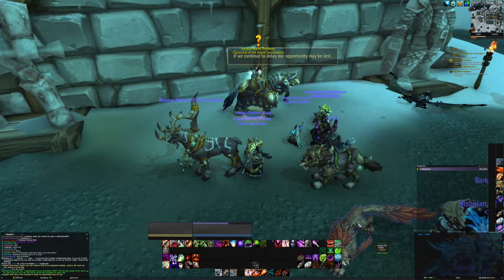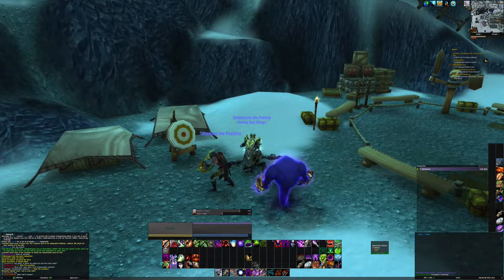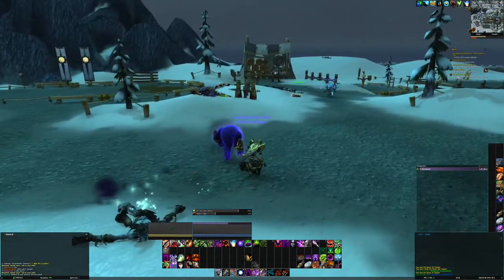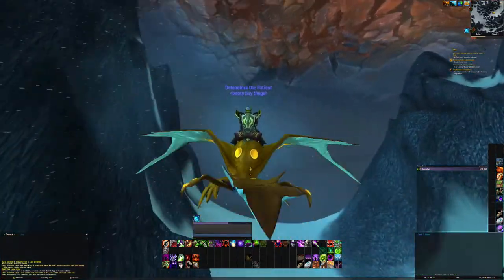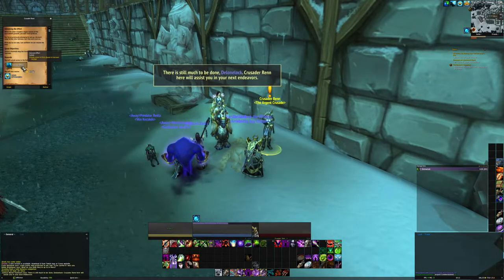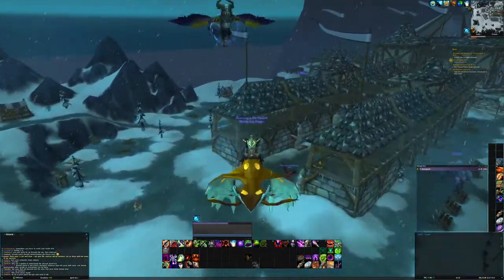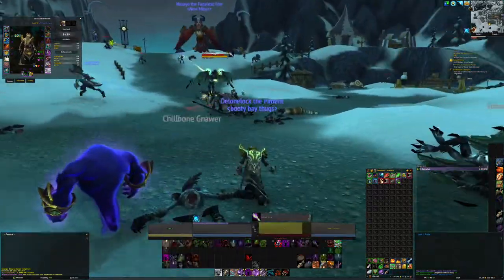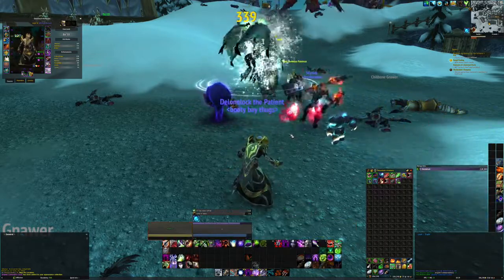World of Warcraft - the Argent crusade rebooted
We continue the pre patch event with a new start for the Argent crusade.